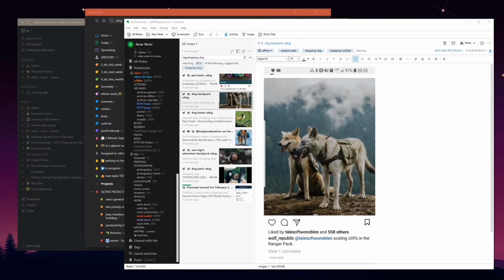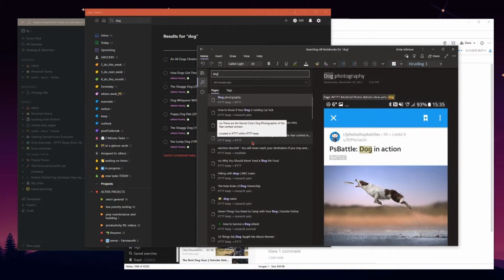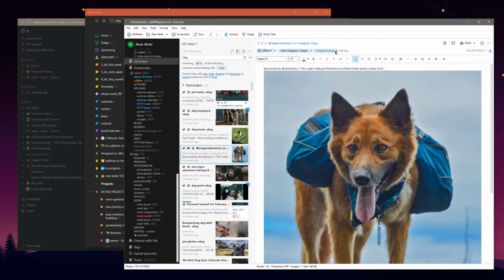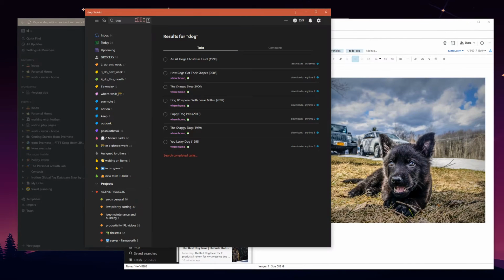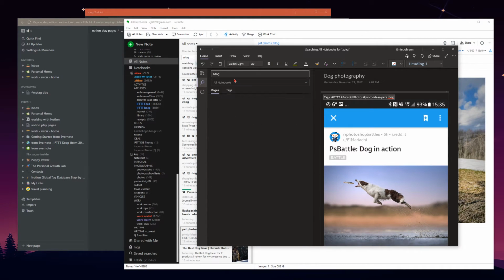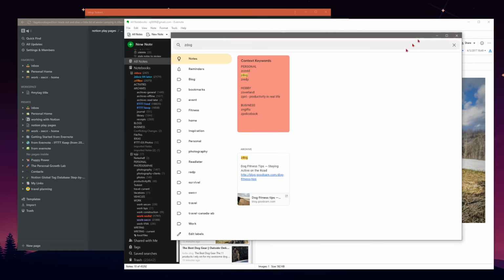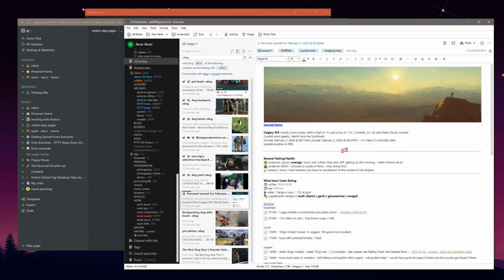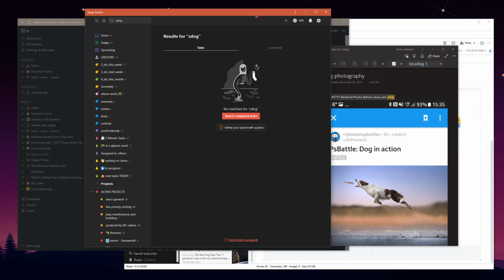Using Your Notes App - the Power of TAGS 🏷️ in ANY app!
Any app - yes, ANY app that let's you search on does have the power of an unlimited tagging system!  Here is how I use "z-words" or "contextual tags" in all my different applications - it is cross application, cross platform and works wonders for keeping your thoughts all together.

No worries about 'tag limitations', no worries about 'tag formatting', no worries about switching apps at losing your tags.  This system lets you tag any notes, tasks or references to how you need them tagged - and ANYWHERE in your note too!

Check it out and let me know if you do something similar or what you think.  I've used this method for tracking various notes for years now and it works great.